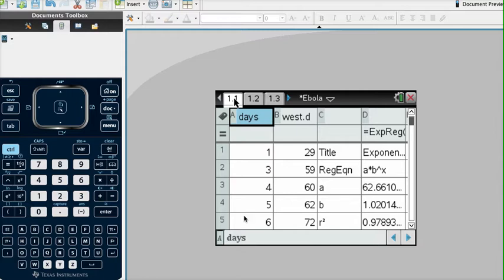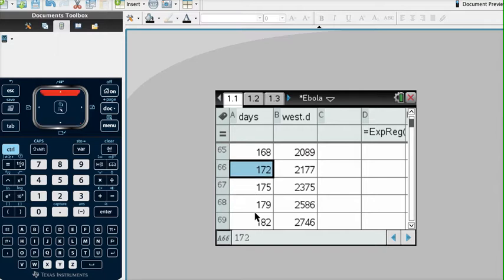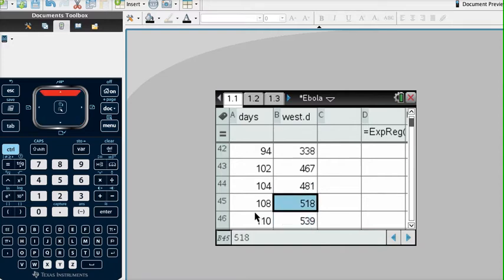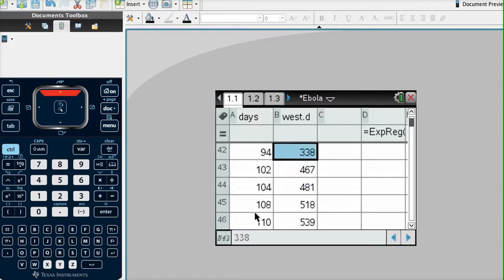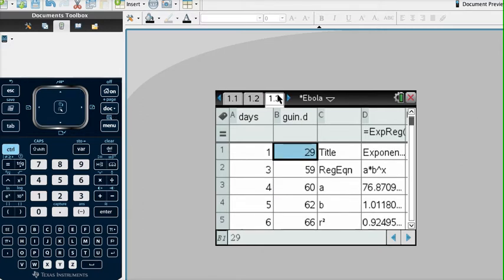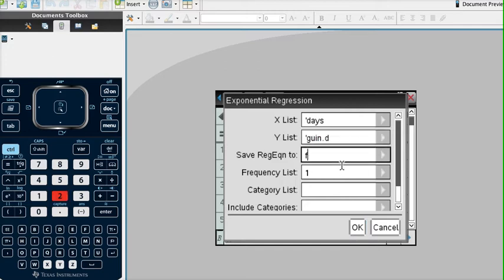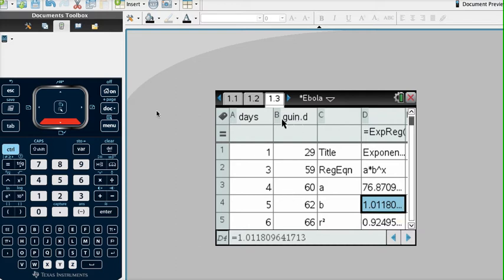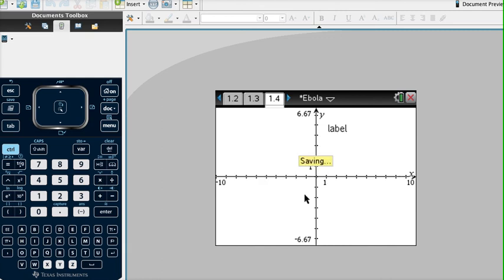Ebola Project: Part I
This is an introduction to the basic steps of the Ebola project. Make sure to save this entire project in one document.